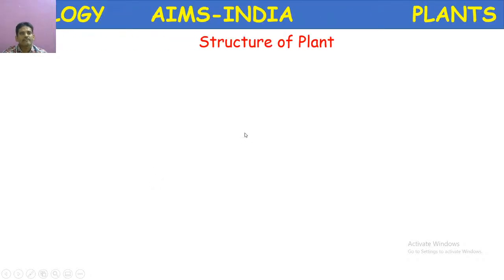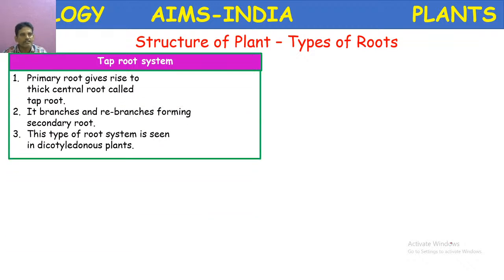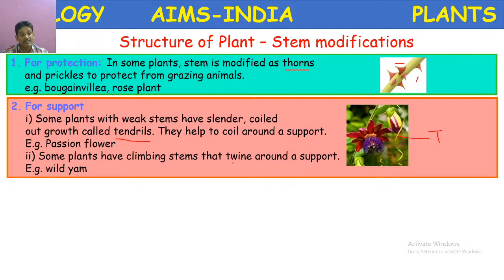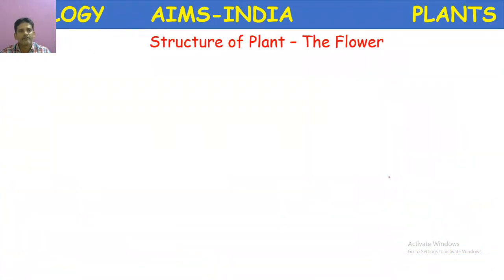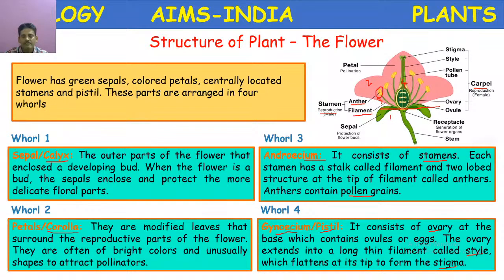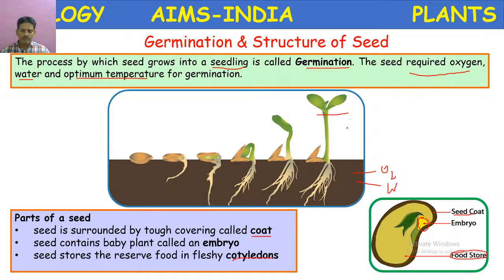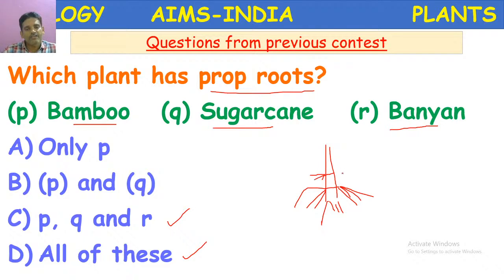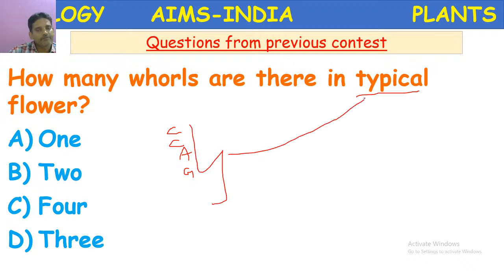AIMS TODAY Live Stream - 3RD JUNE 2020 - 6TH CLASS - BIOLOGY (3 PM TO 3:45 PM SESSION)